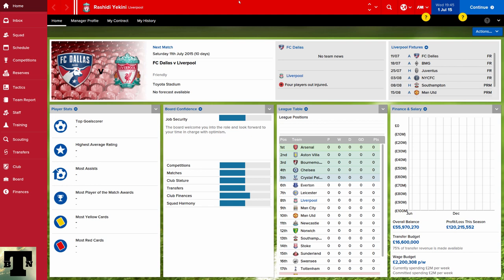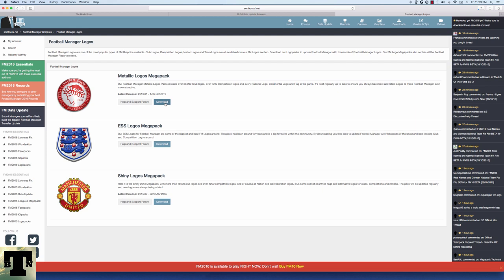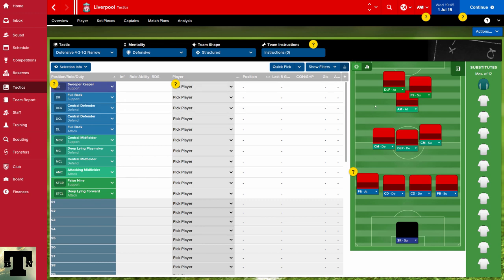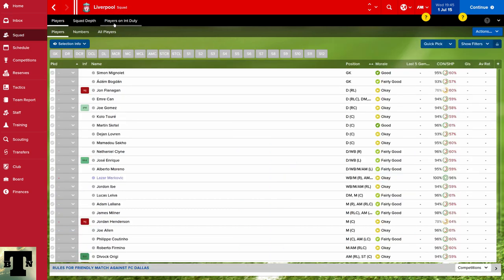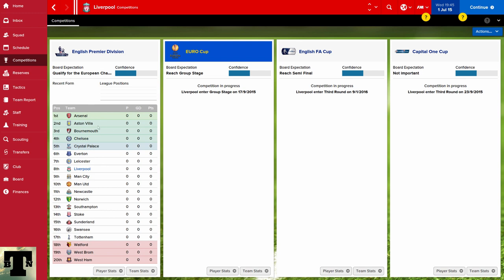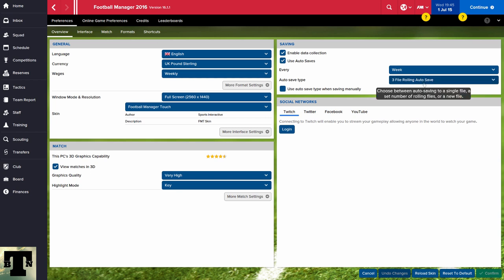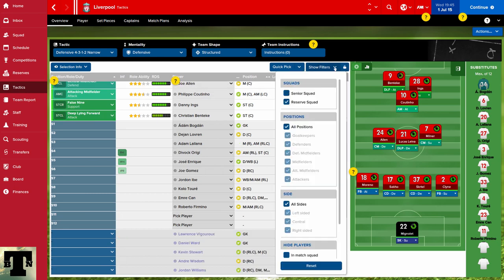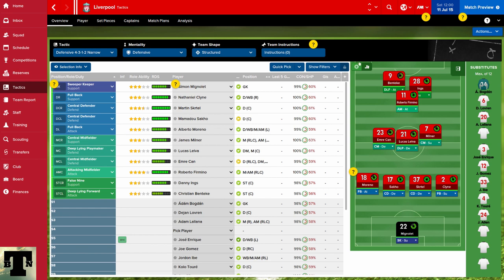FM16 Mastering Match Engines Part 1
Quick Content Guide

Football Manager 16 is out.And with that a new match engine. So how do I come to terms with all that. This time around things can't be more perfect for something like that...I need to spend a fair bit of time figuring things out.

I will show you how I do stuff like that within a few games, and what I do to get things set up. Over the course of at least 2 videos we will cover Mastering the Match Engine.